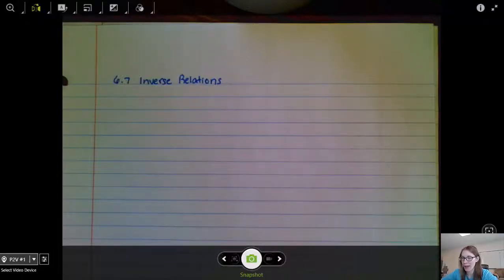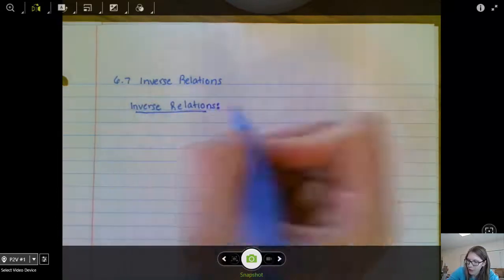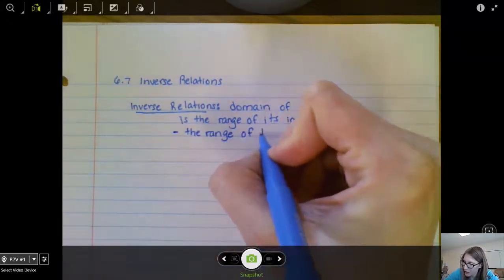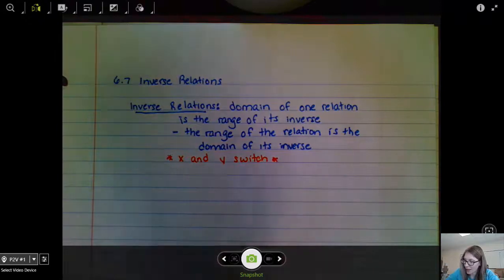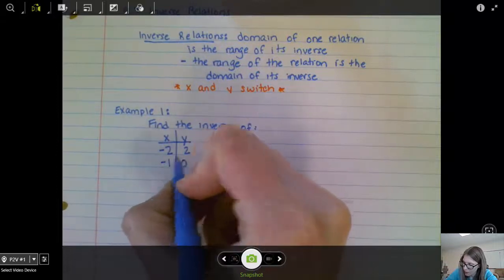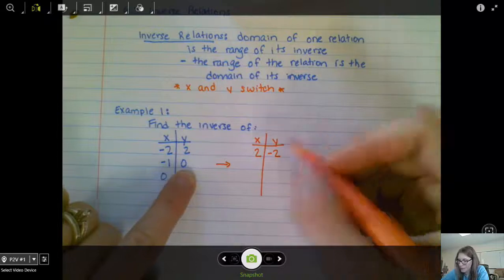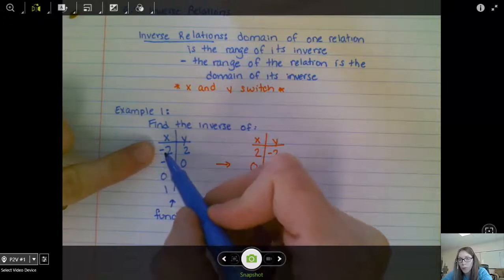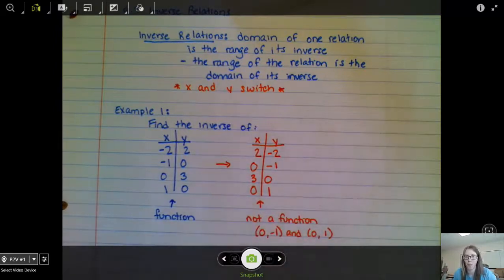6.7 Ex 1- Inverses, and Finding an Inverse of a Table